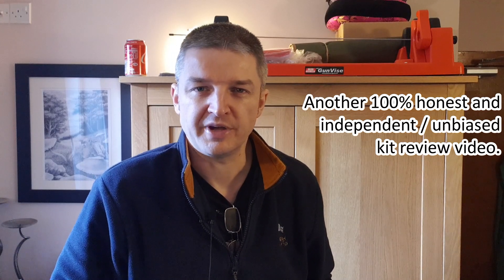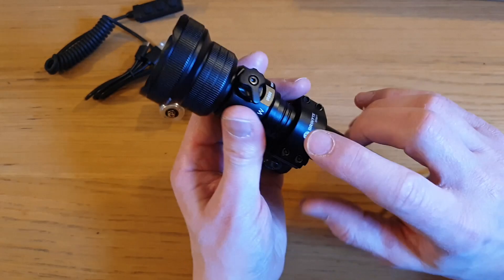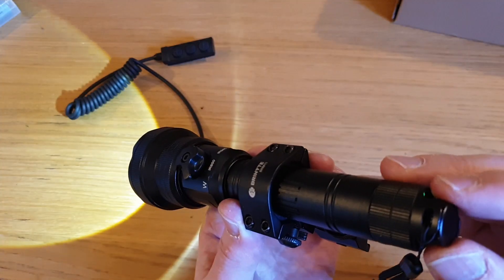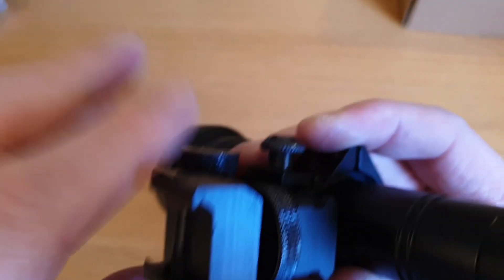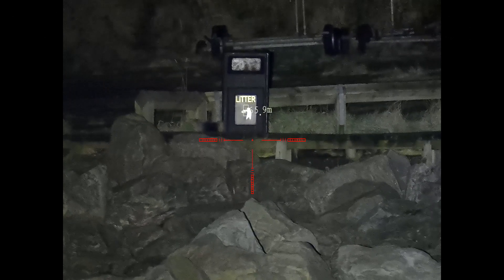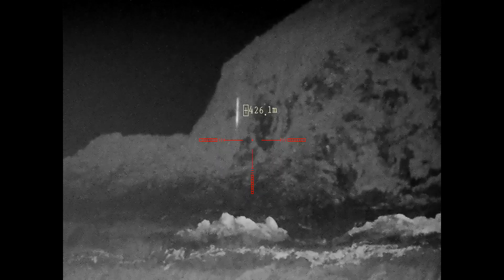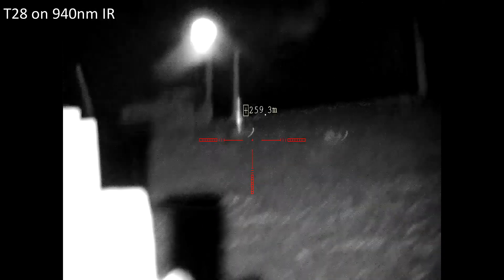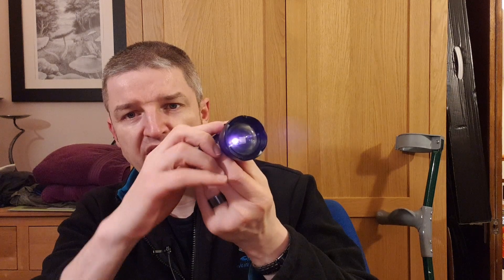Brinyte T28 Artemis thorough review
Kindly sent to me by Brinyte for my 100% honest / independent review.  The T28 IR is a compact adjustable-beam Aluminium alloy slim-bodied torch with three LED pills (white, IR (850nm) & IR (940nm)) -selected by moving an external lever.
As soon as I received this torch from Brinyte I suggested they change the visible light (white) pill to Red, which I believe hunters like me would find much more useful for night hunting / less likely to scare away prey if selected accidentally (as since happened more than once during my testing when I caught the lever on my sleeve).

01:11 Unboxing and technical run-down
13:28 Stonehaven harbour, white / IR 850nm & IR 940nm
19:03 Paddocks and rabbit-spotting
22:04 Conclusions
24:21 Coming soon explanation
25:44 Coming soon (list)

This video is the third/last of three that accompany my March Airgun World triple torch review article, many more photos from that can be found